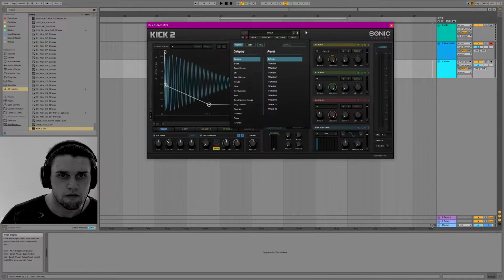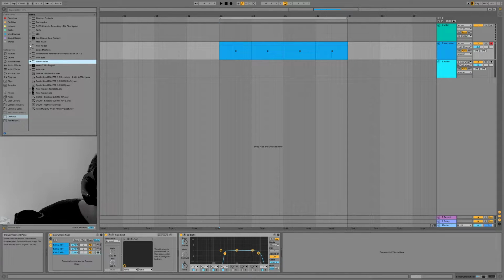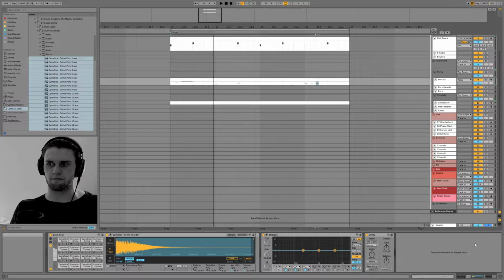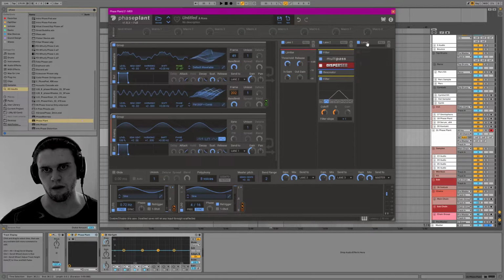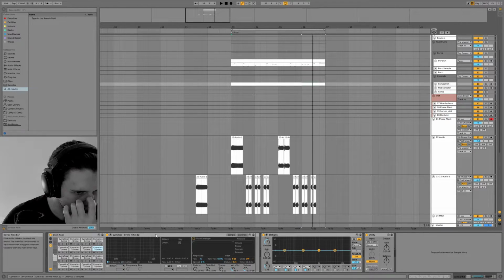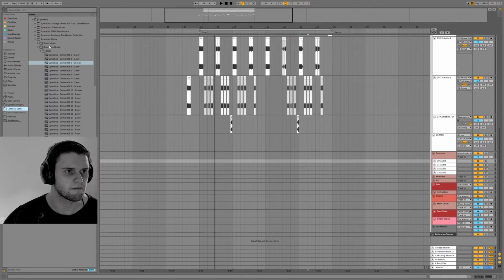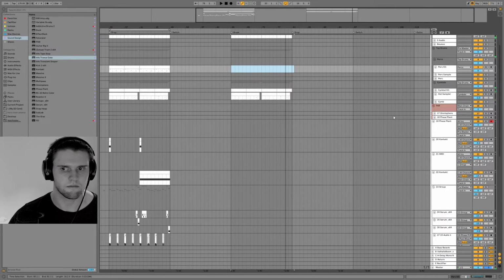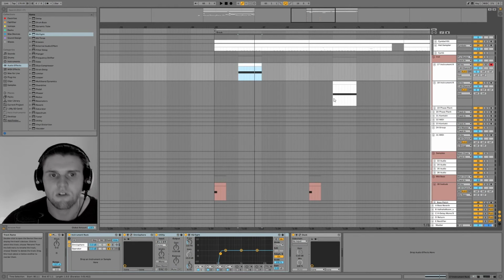Haftime Track From Scratch (OSCO Livestream)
Live Stream from 5/04/2020 where I start a track from scratch. Warning very long and boring but I end up with a cool idea.